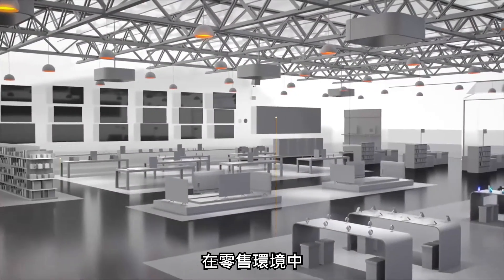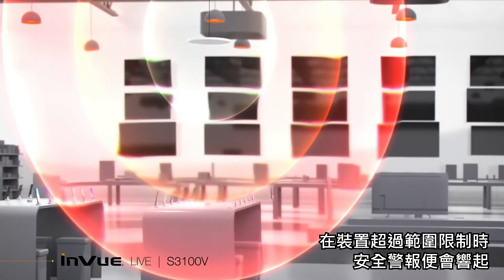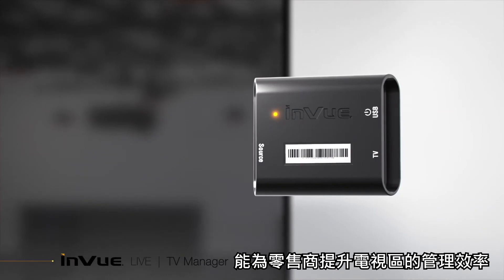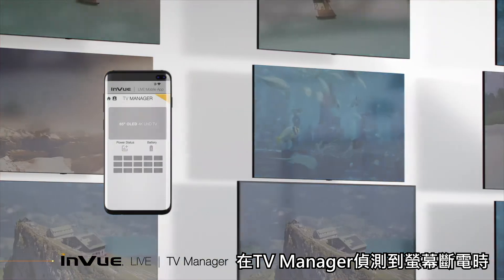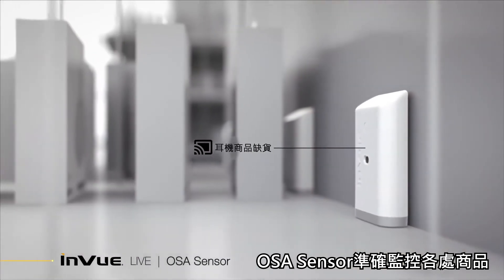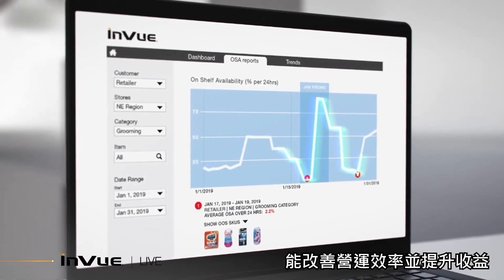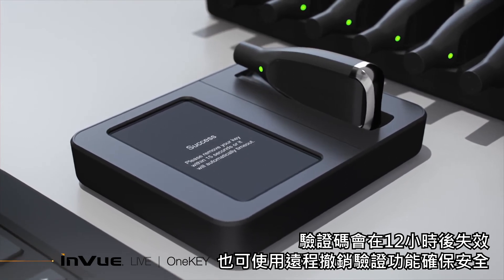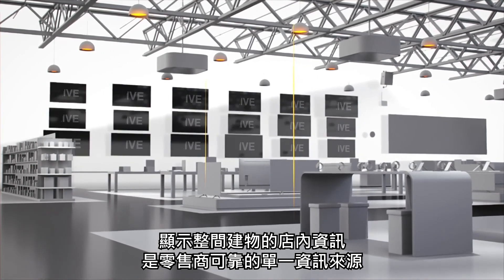InVue LIVE (Chinese - TC)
InVue LIVE is a connected platform of products that help retailers track, monitor, and manage store operations in real-time. With a suite of hardware and software solutions across Merchandising, Access Control, Security, and Operations, InVue LIVE is the single source for retailers to gain in-store visibility across their estate.